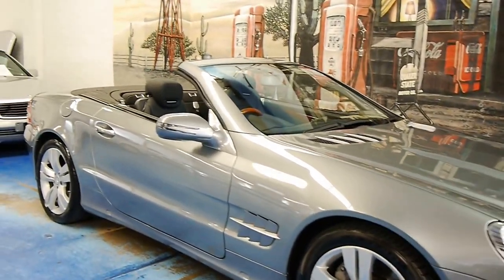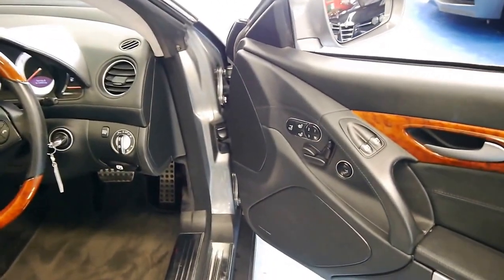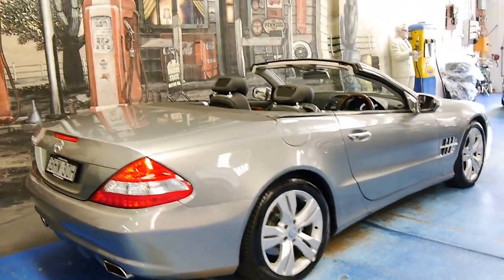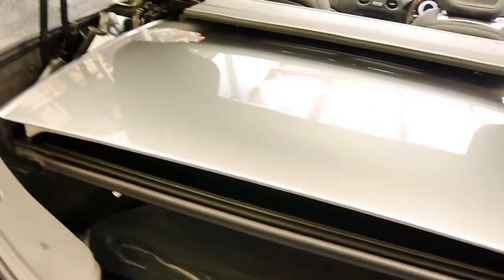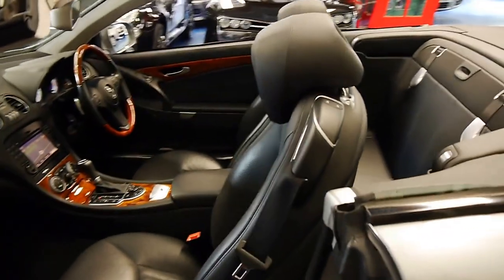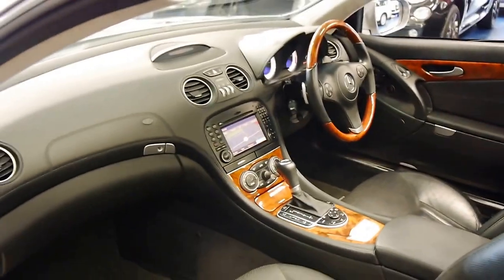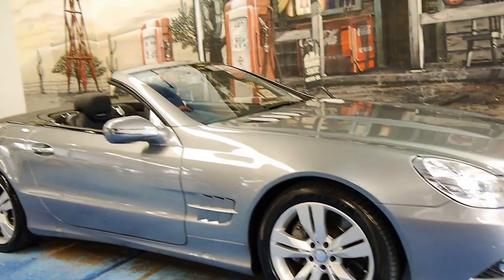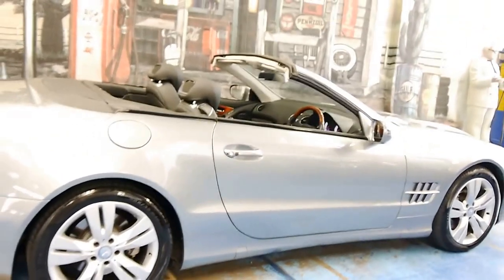2008 Mercedes-Benz SL500 R230 MY09 Roadster